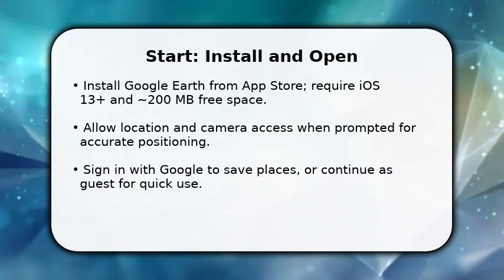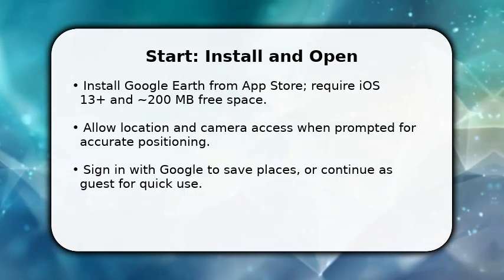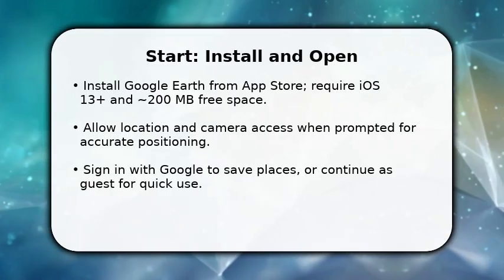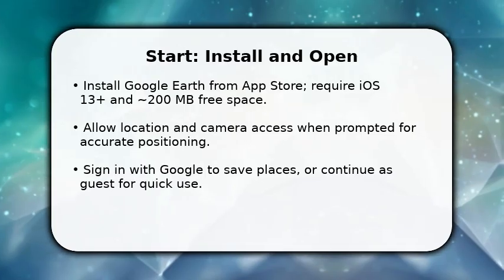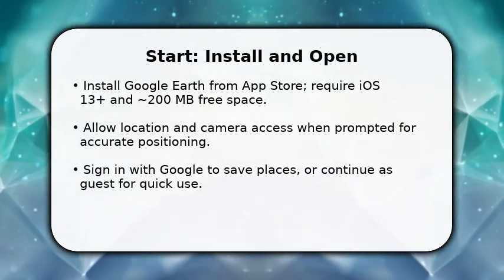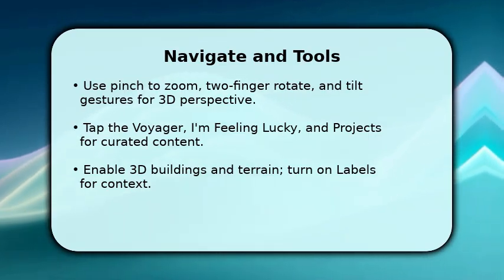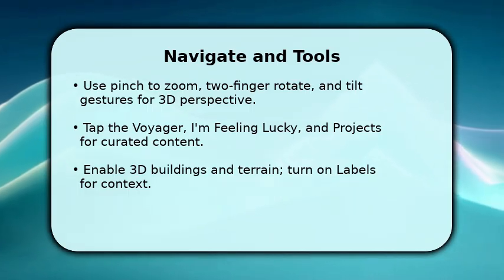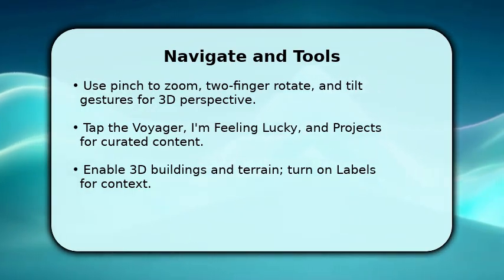How to Use Google Earth on Iphone - Full Guide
Discover the full potential of Google Earth on your iPhone in this comprehensive guide. Learn step-bythy techniques to navigate, explore new places virtually, and enhance your travel experiences with detailed satellite imagery.

Google Earth, iPhone usage, Virtual Touring, Satellite Imagery, Travel Guide, Google Earth, Mobile GPS Navigation, Digital Maps for iPhone, Geotourism on IOS, GIS Applications